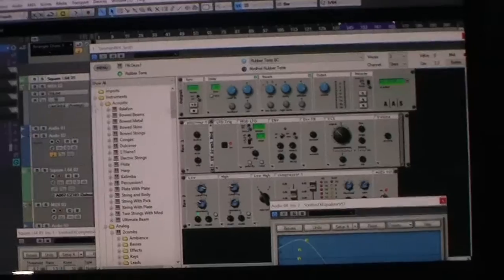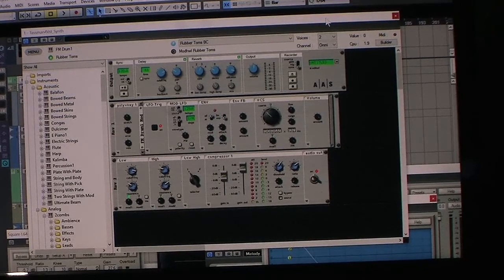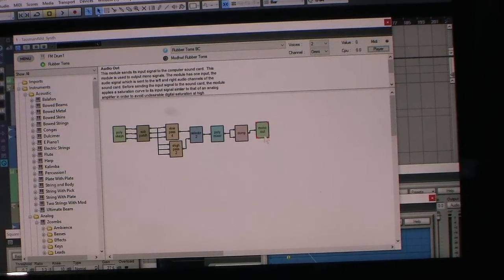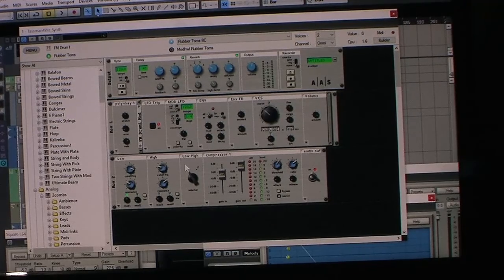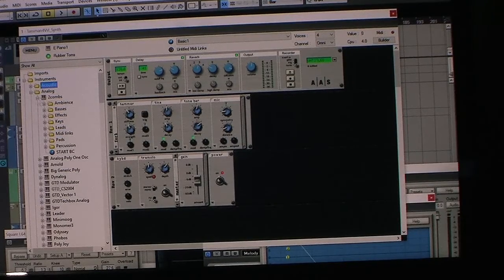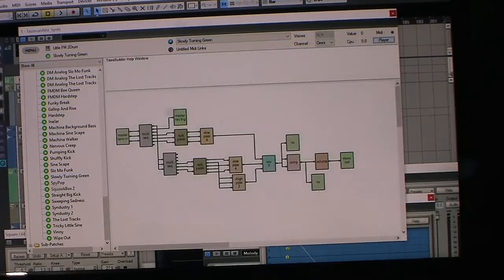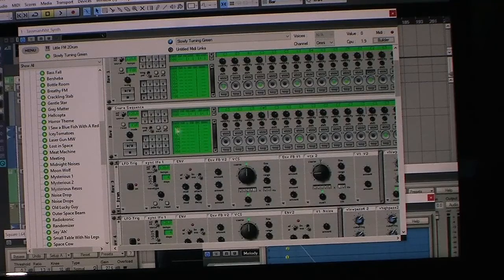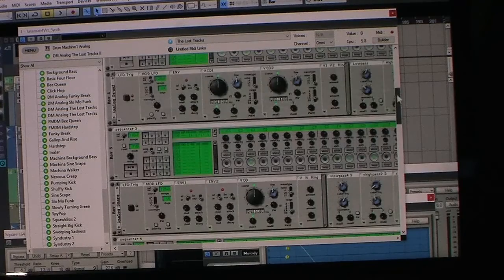Tassman 4 VST review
aas, applied acoustics, vst, review, software synthesizer, modular, synthesizer,